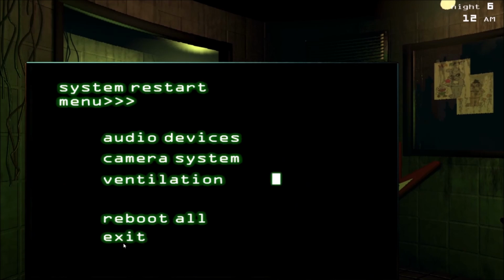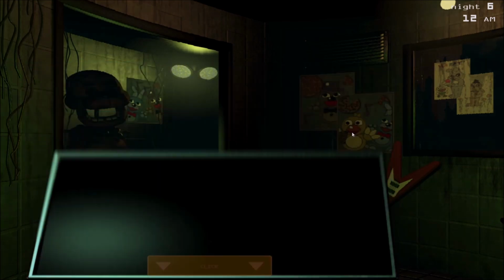In Defense of FNaF 3's Gameplay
So in light of my original FNaF 3 video I decided to make this second one to cover something I really should have in the original, that being the gameplay. It really surprised me that a year later that previous video would blow up so much, and I'm really happy it did. To anyone interested enough to stick around, I hope you enjoy whatever content I pump out in the future!